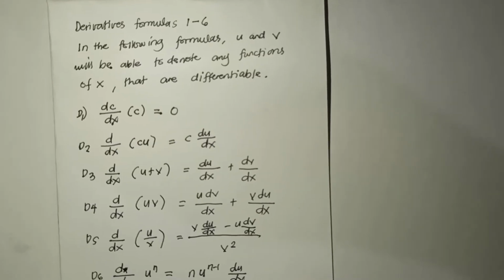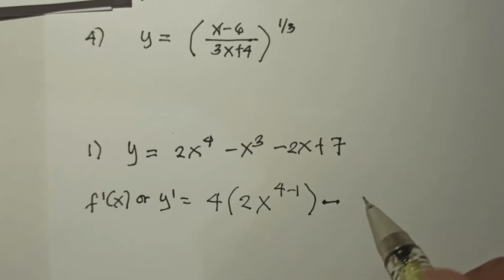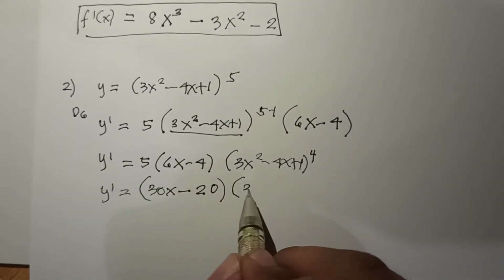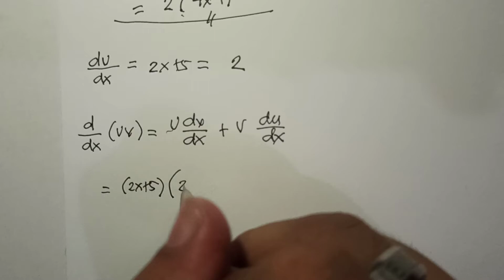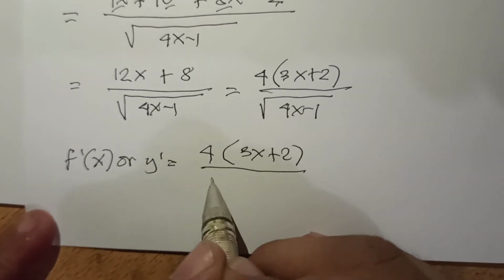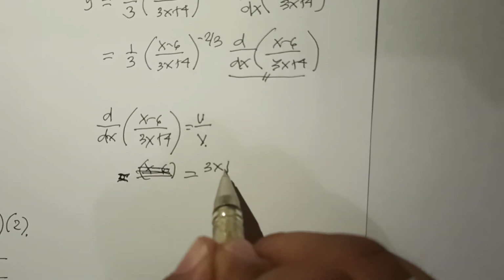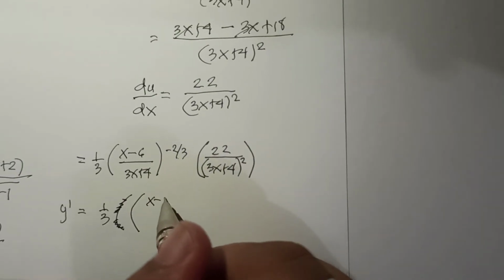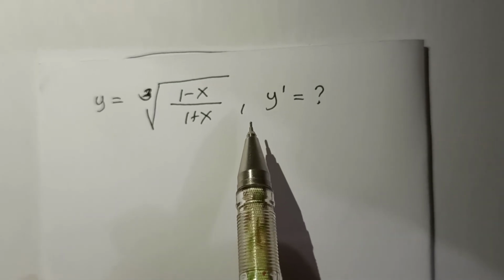DERIVATIVE FORMULAS (D1-D6)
Solving the derivative of a function using D1-D6.